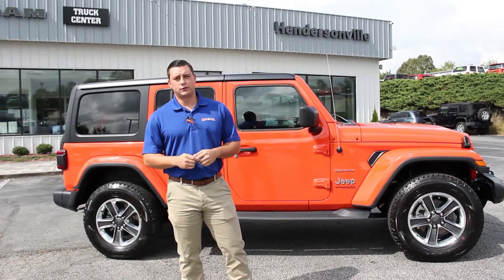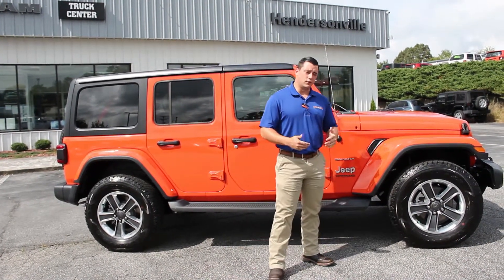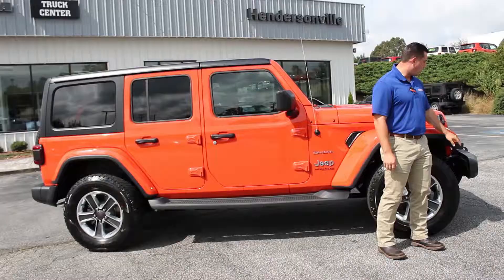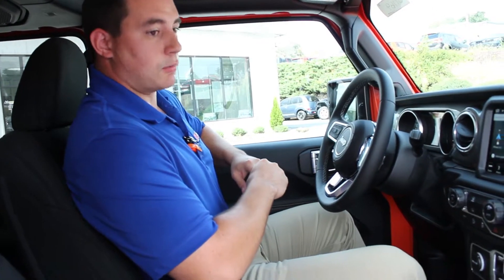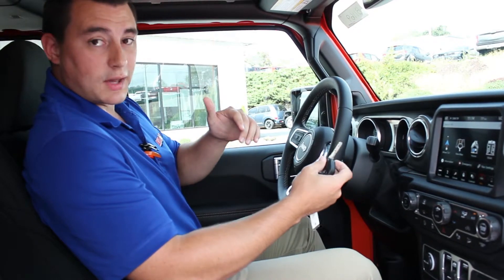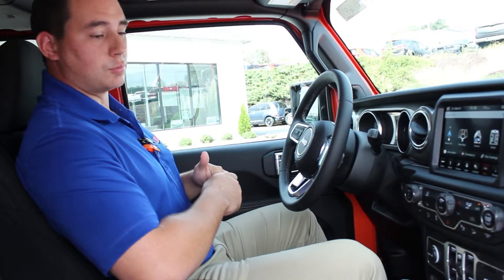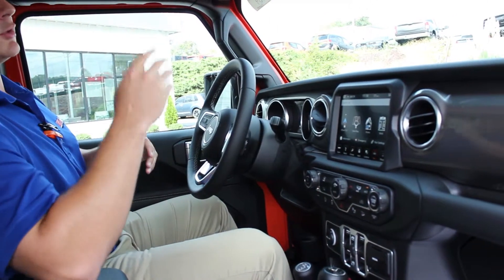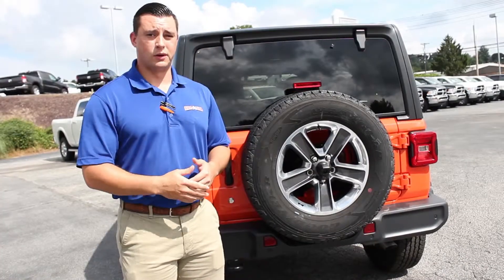Jeep Wrangler 2018 Tour at AutoStar of Hendersonville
Todd Stamey, Sales Consultant at AutoStar of Hendersonville shows off all of the ins and outs of the 2018 Jeep Wrangler.